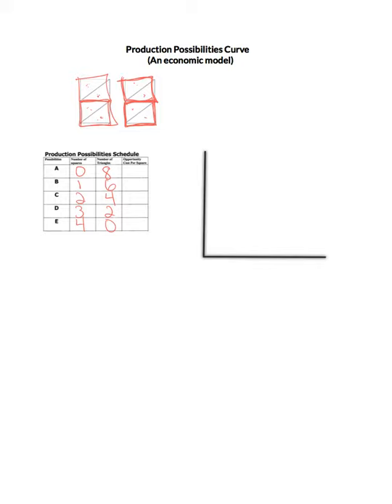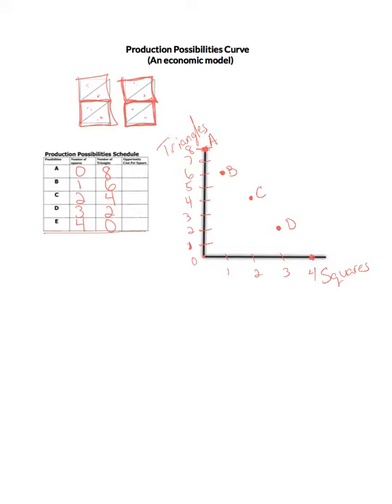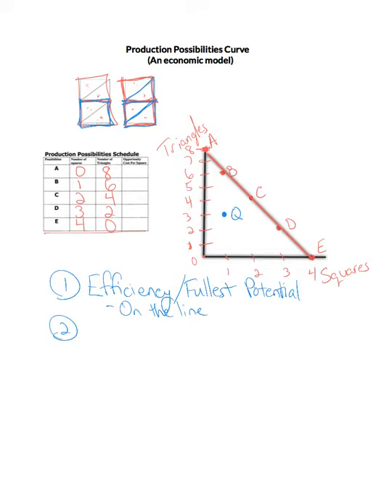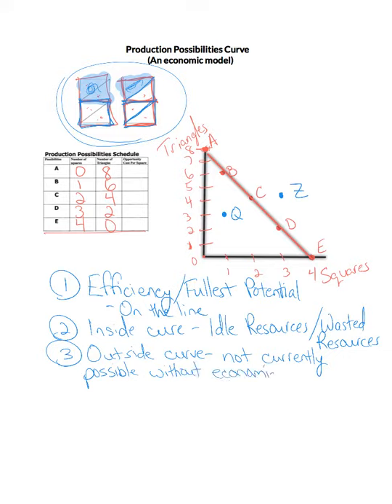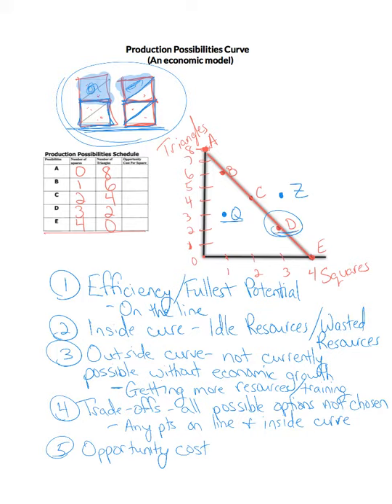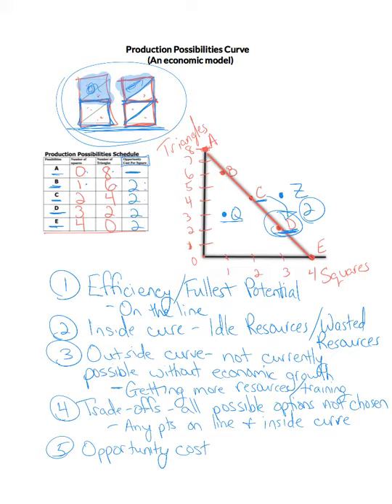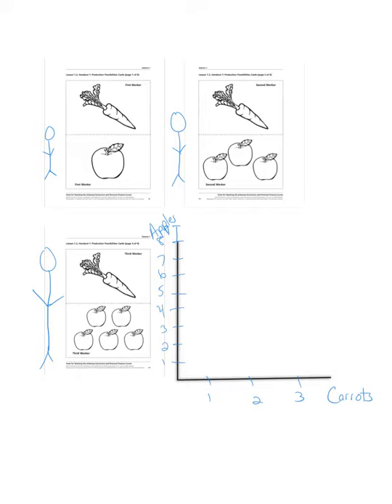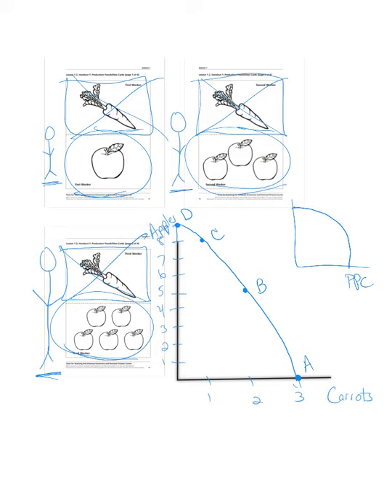Module 3: Production Possibilities Curve